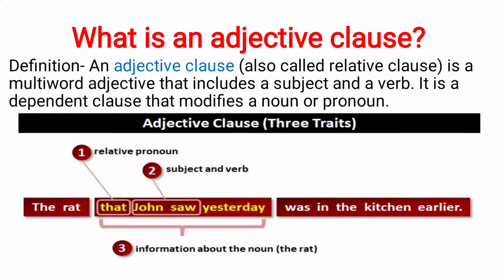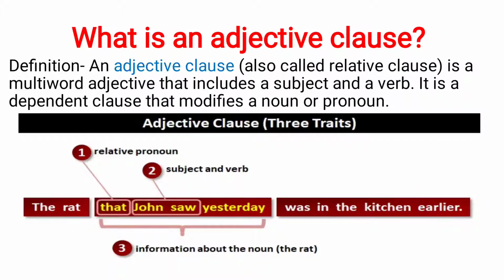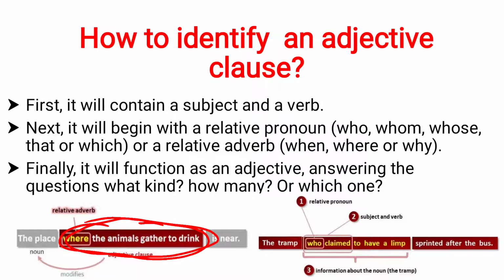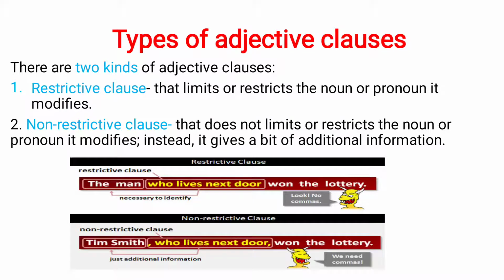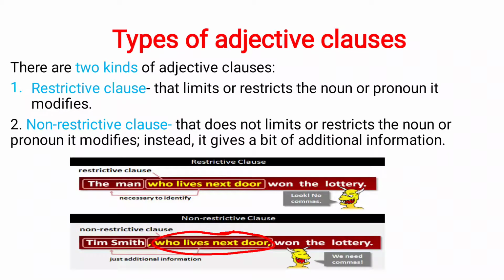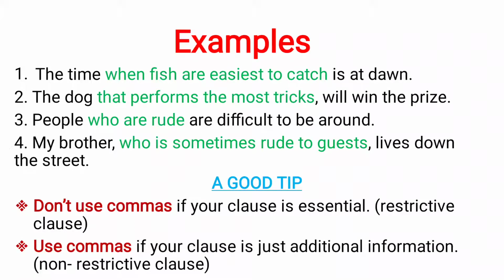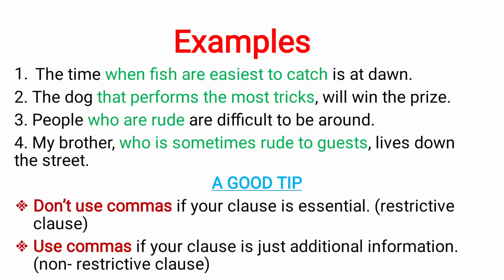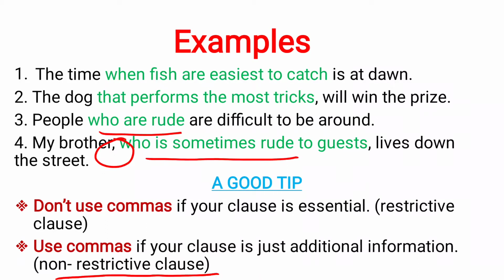Adjective clause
what is an adjective clause?
How to identify an adjective clause in a sentence?
and Types of adjective clauses.